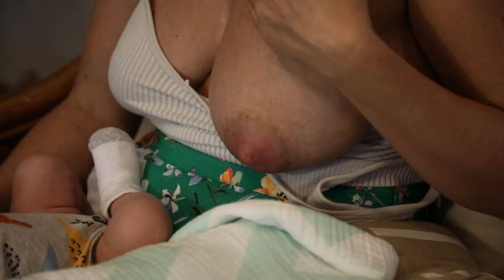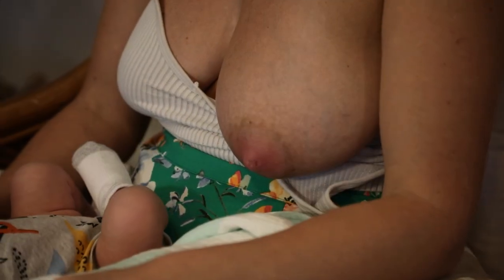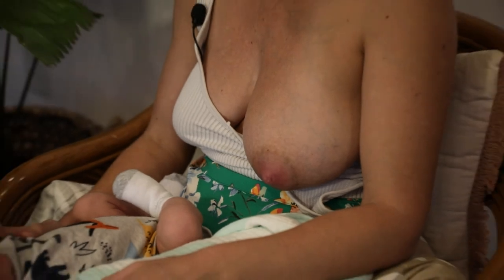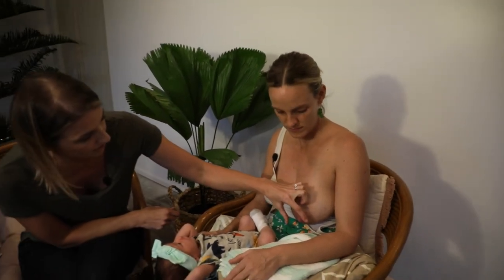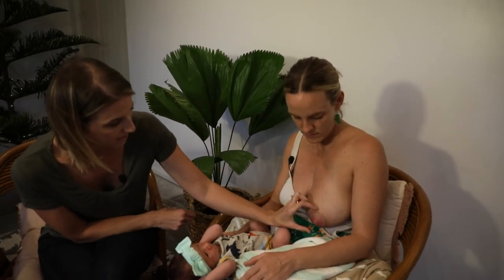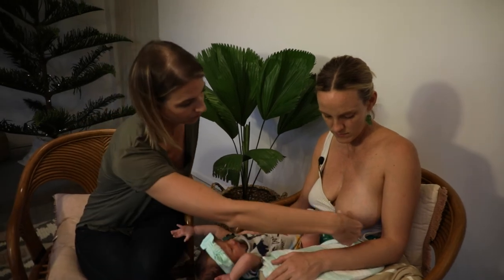How to Continue Breastfeeding When your Nipples are Cracked, Blistered, or Painful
Learn some tips and tools to help you continue to breastfeed through sore and cracked nipples! This video focuses on healing your nipples while continuing to breastfeed your baby.  Getting a deep latch every time is usually the best way to prevent sore nipples, but sometimes the damage has already been done and we need to work on healing while also making sure baby has a deep latch and can continue breastfeeding. Breastmilk alone has so many healing properties, so I always recommend expressing some milk after each feeding session and applying it to your nipples.  This video goes beyond getting a deep latch and using expressed breastmilk which should be used with all cases of sore nipples and focuses on 3 additional things that can be done to help promote healing while you continue to breastfeed when cracks or blisters are already present on your nipples. The additional 3 tips are:
1. 2-3 times per day, do a saline soak to your nipples (½ tsp to 1 cup warm water) for 3-5 min. this will help cleanse, soothe, hydrate, and heal your nipples.  Continue these soaks for about 3-5 days.(please do not soak more than 5 min at a time as it can overhydrate and end up delaying healing)
2. Use hydrogel pads if cracks are already present to promote moist wound healing and soothe painful nipples- when you are using hydrogel pads, please do not use any other nipple creams at the same time.  Hydrogel pads, based on the brand are usually reusable for 3-5 days each.
3. Switch positions with each nursing session to minimize the compression point on the nipple with each feed.  By changing positions, it changes the angle on the breast the baby is latching in which allows for a break on the painful part of the nipple and facilitates increased healing while baby is still breastfeeding.
Every situation with sore, cracked, or blistered nipples is different so please do not take this as medical advice, it is for educational purpose and shows some things you can do to help your nipples heal while maintaining breastfeeding.  What works for some people might not work for others, your situation is unique and specific to and your baby and there are many other factors that might be causing painful or cracked nipples. The best advice I have for you when you have painful or cracked nipples while breastfeeding is to reach out to your local IBCLC (lactation consultant) for an evaluation of the feed and specific advice for your situation.